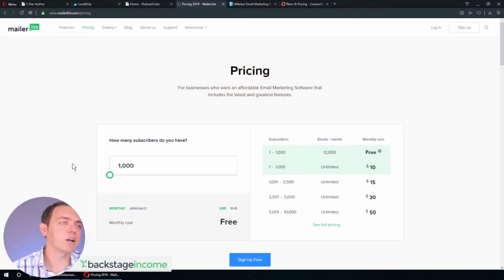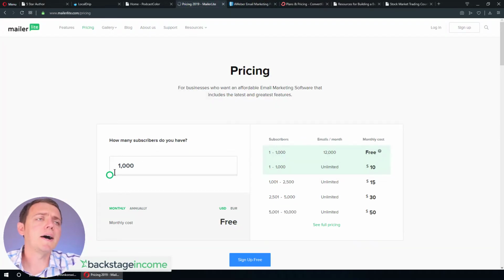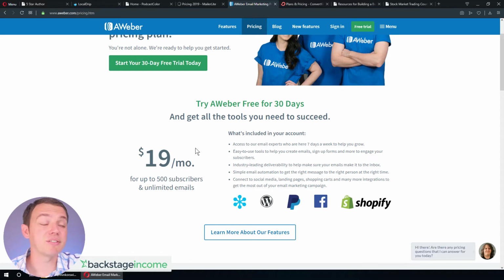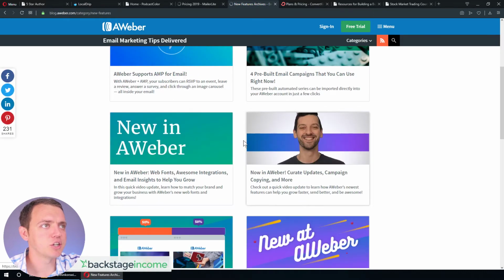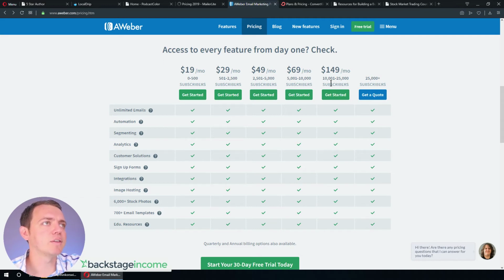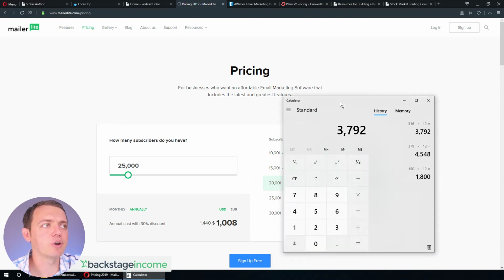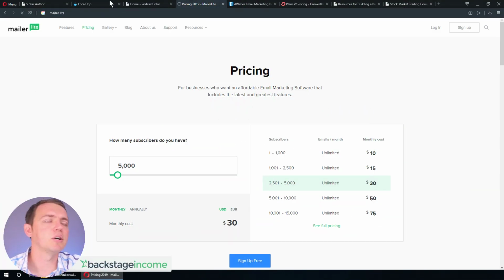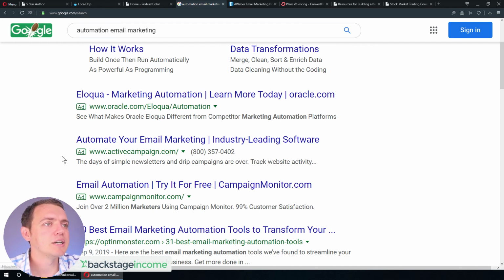What are the Costs of Email Marketing? MailerLite - Aweber - ConvertKit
If you're interested in building an email list, take a look at this video. You're on the right path if you want to grow your business because having an email list is vital.

I'll show you what are the costs that you need to face if you want to invest in email marketing automation and campaigns. You'll see how much will cost you to use Mailerlite and Aweber.